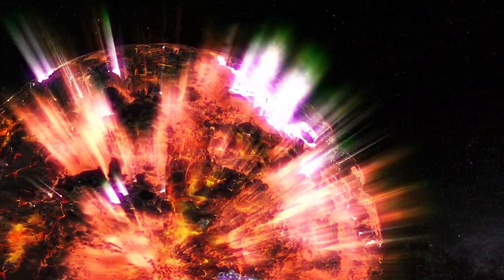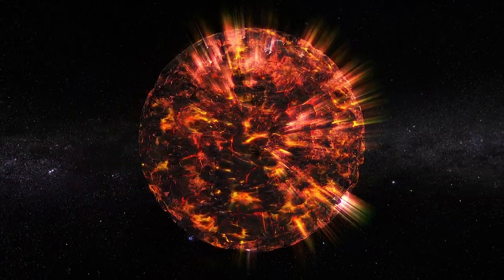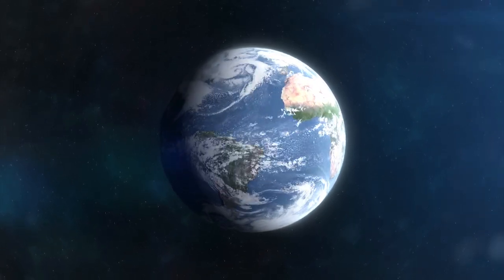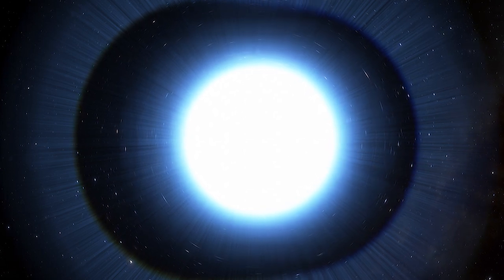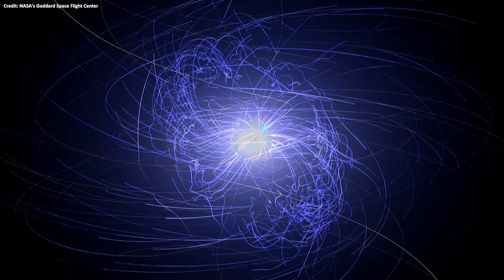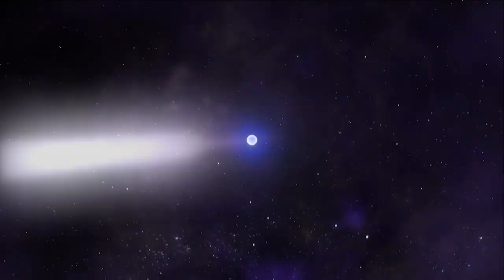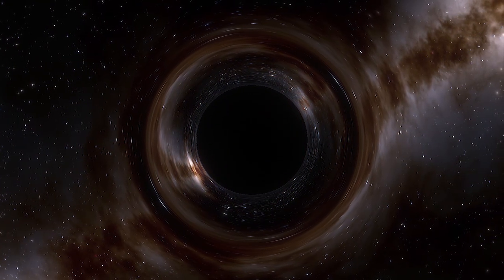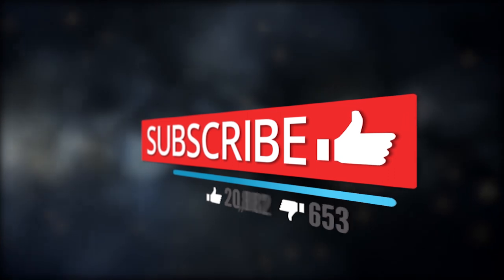What Are Neutron Stars?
Neutron stars form when a massive star runs out of fuel and collapses. They are basically the collapsed, burnt-out cores of dead stars. Please, watch the video to learn more about Neutron stars.

Cosmoknowledge has been selected by Feedspot as one of the Top 20 Astronomy Youtube Channels on the web

Narrator:
Russell Archey

Graphics & Credits:
Space Engine